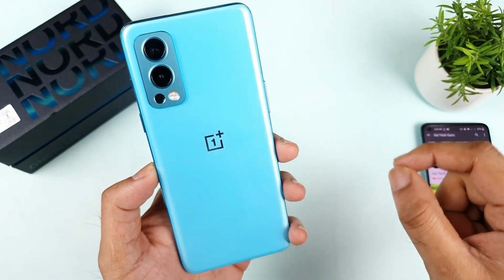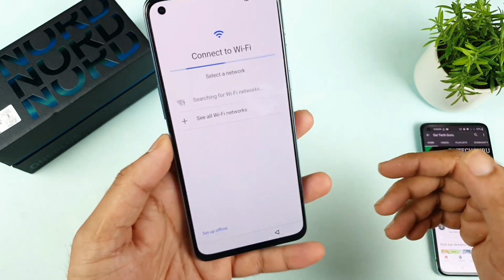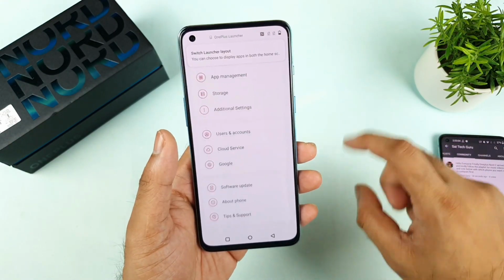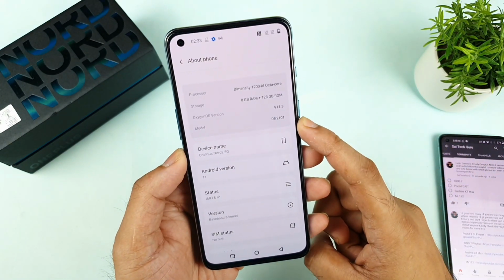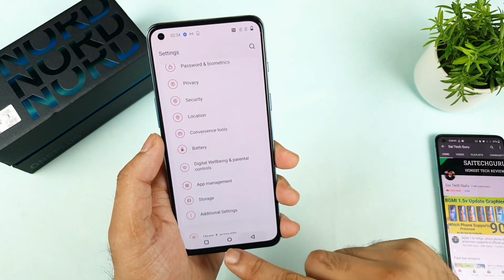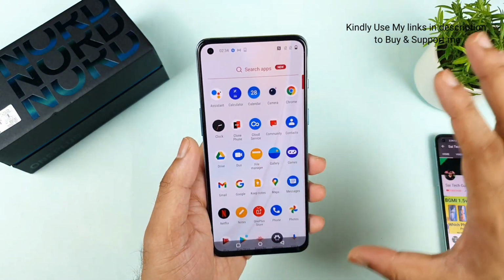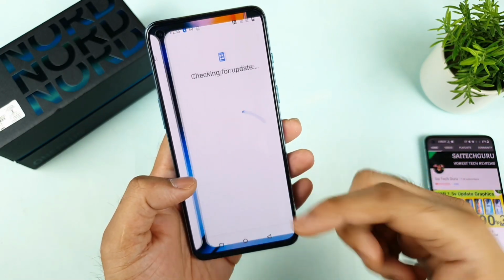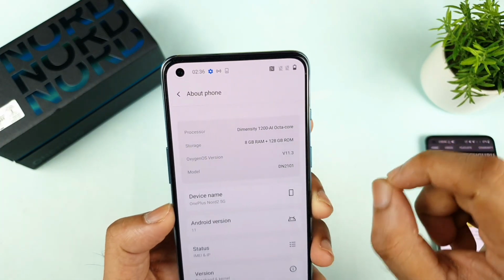Oneplus Nord 2 initial setup, storage availability & pre-installed apps Day-1 testing 🔥🔥🔥